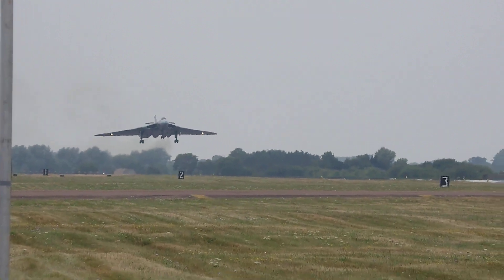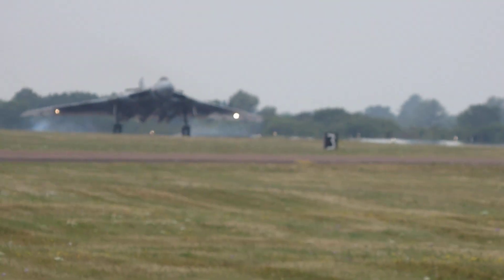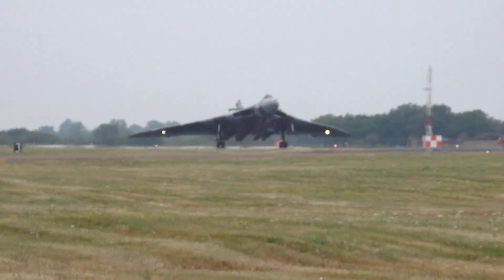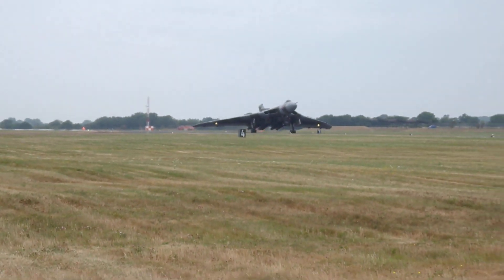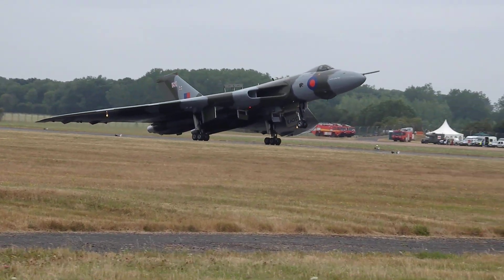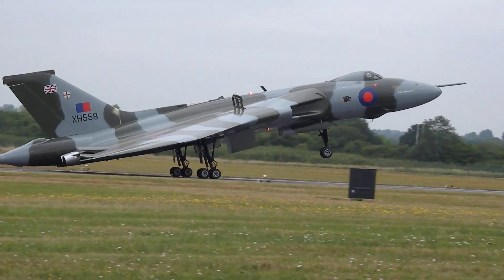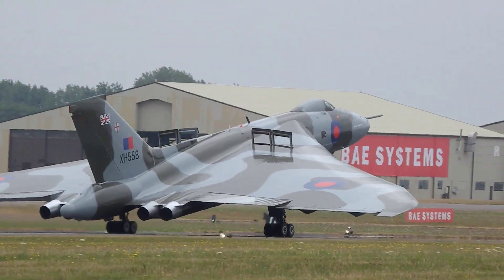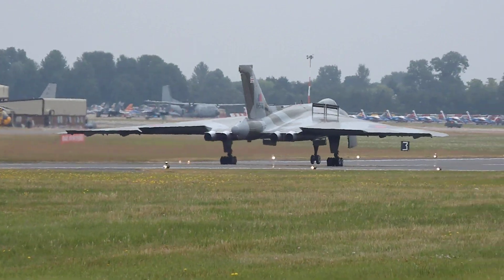XH558 RIAT 2013 landing on Sunday